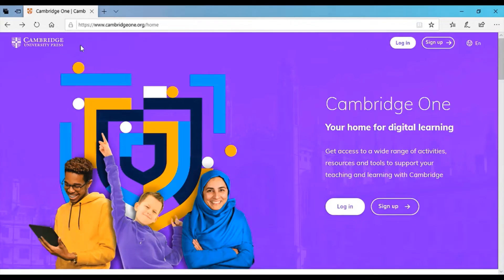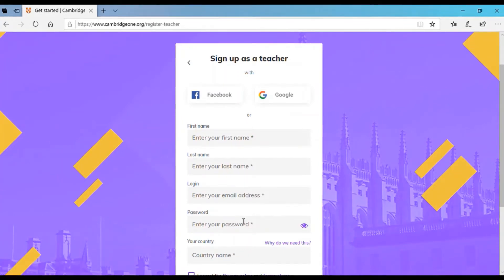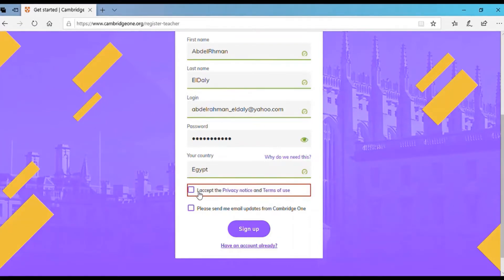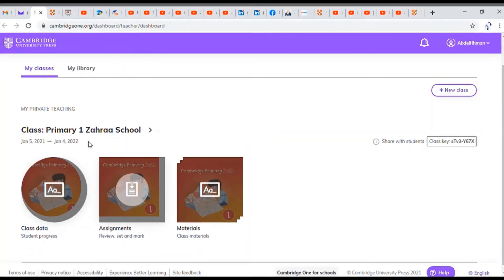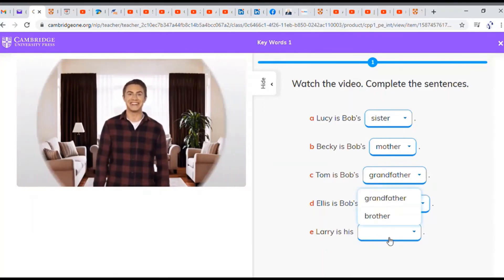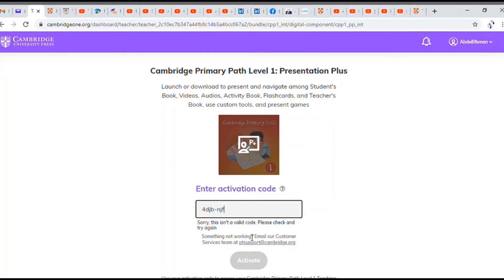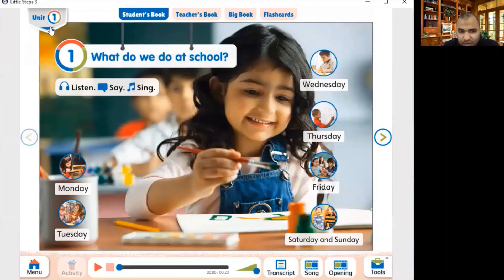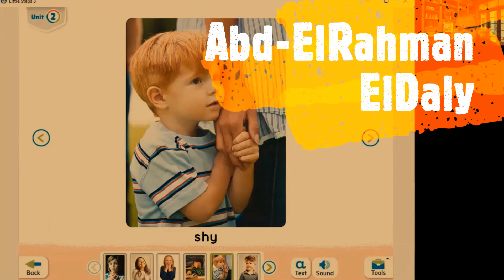How to use Cambridge Little Steps Presentation Plus Cambridge one website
Cambridge little steps; KG book; digital tool for classroom; interactive learning; cambridge university press; CLS;

This video illustrates how to create an account on Cambridge one website, download and install Cambridge Little Steps presentation plus to be used in class.
The video also shows teachers the contents of Little Steps